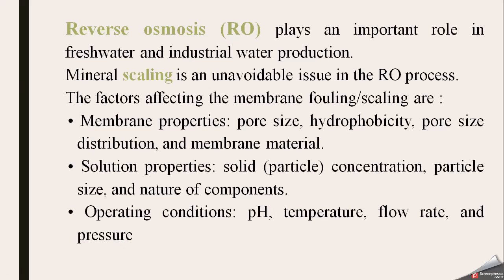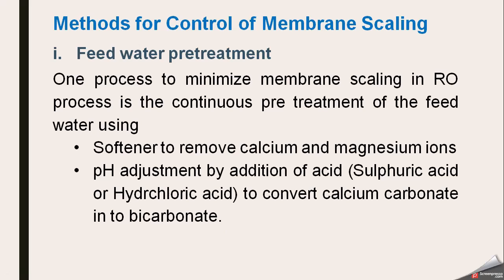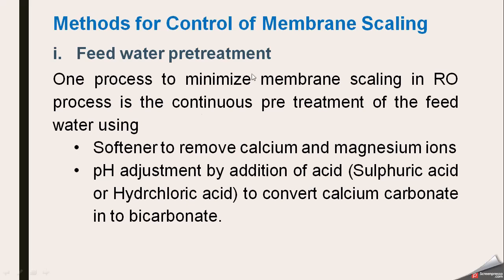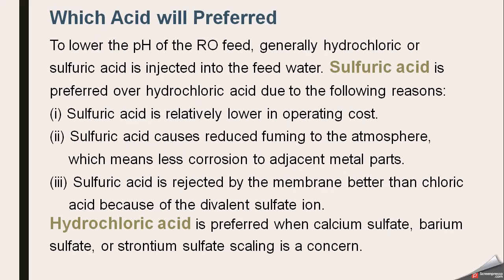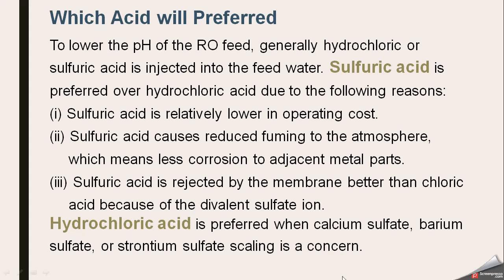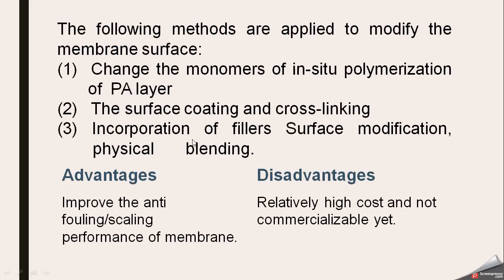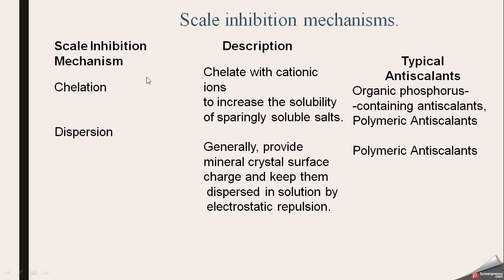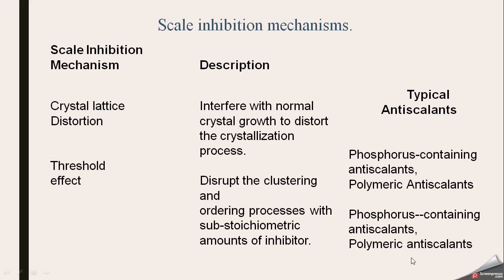Scale Controlling Techniques in Reverse Osmosis (RO) Membrane Process.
Scaling is an unavoidable phenomenon in RO and NF membranes. Different techniques like pretreatment, controlling operations parameters, dosing of antiscalant etc. are used to control and minimize scaling. The basics of these techniques are explained in these videos. For other related videos visit our youtube channel "Learning for knowledge"